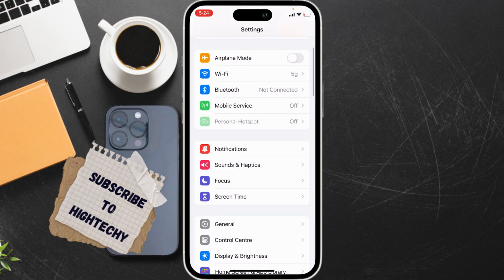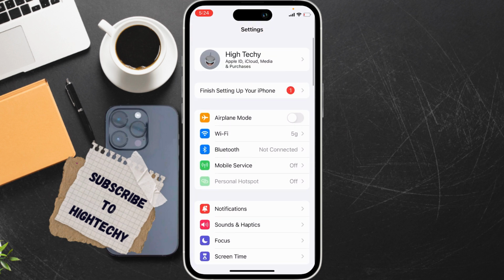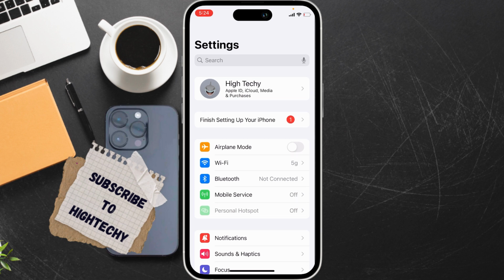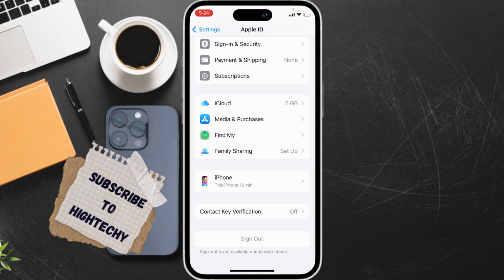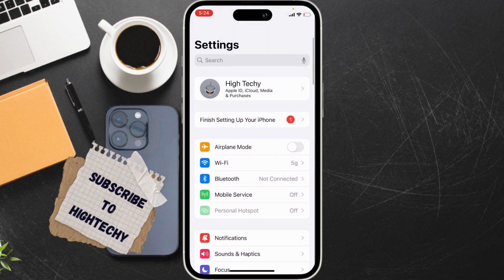iPhone unable to install updates, how to fix ( iOS ) 2024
iPhone Unable to Install Updates? Here's How to Fix It!

Is your iPhone stuck on the "Unable to Install Update" screen? Don't worry, we've got you covered! In this video, we'll show you step-by-step how to troubleshoot and resolve this common iOS issue.

Key Topics Covered:

Common reasons for update failure
Simple fixes like restarting your iPhone and checking storage
Advanced troubleshooting steps for persistent problems
How to update your iPhone using iTunes or Finder
Whether you're a tech novice or a seasoned iPhone user, this video will provide you with the information and solutions you need to get your iPhone's updates working again.